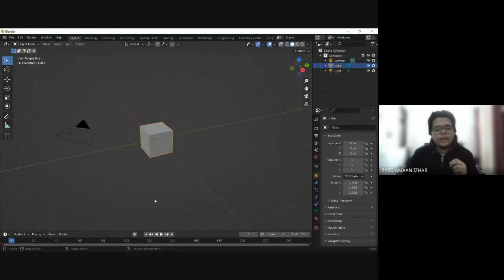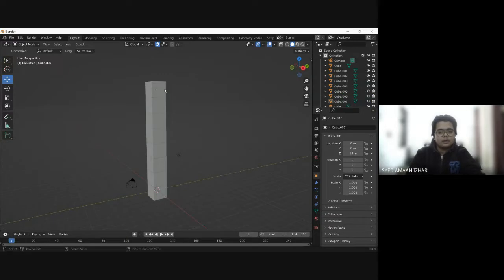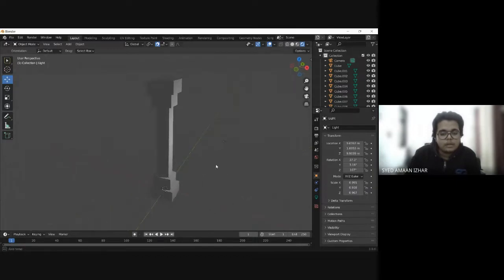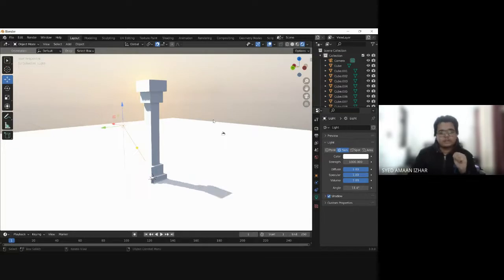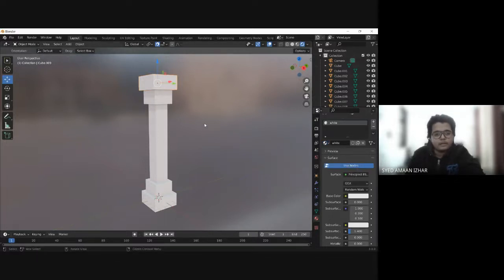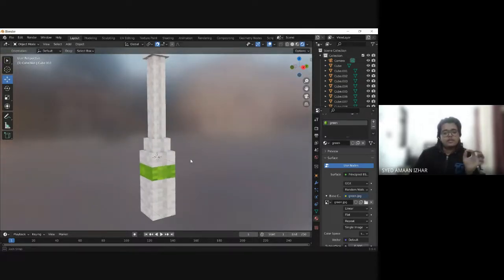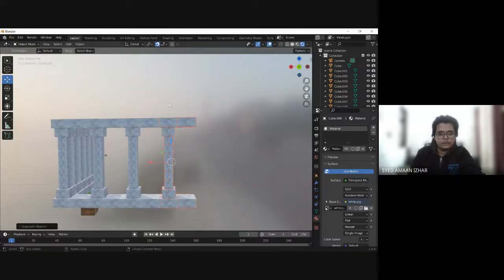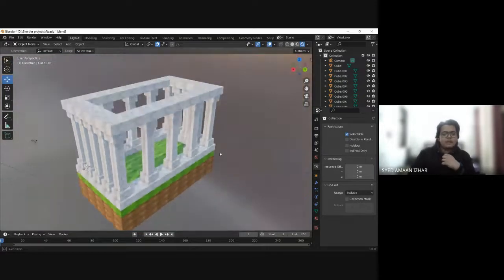Learning the basics of blender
Hi! My name is Syed Amaan Izhar, a Computer Science and Engineering student at IIIT Kota(2021KUCP1086) and in this video I'll be teaching you some of the basics of blender while making a Minecraft blocks-like structure. I hope it proves useful :)